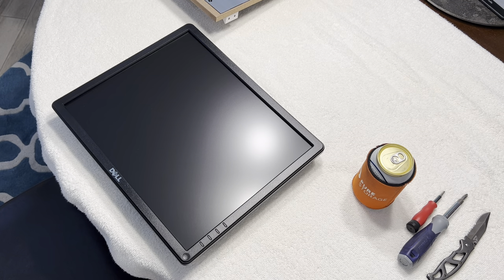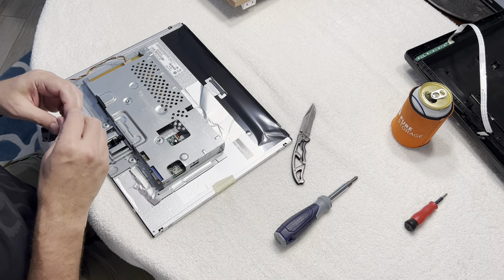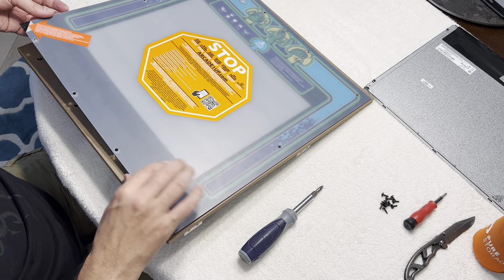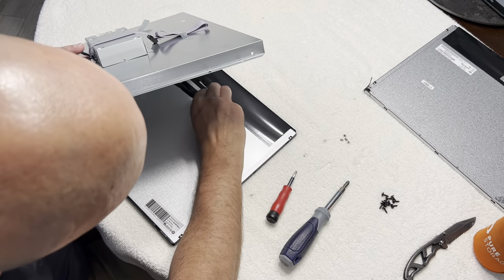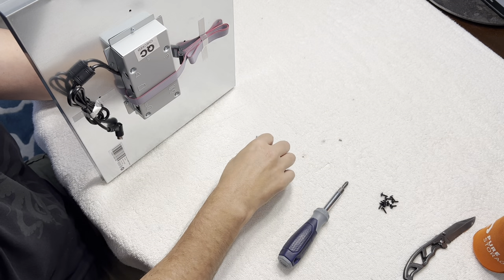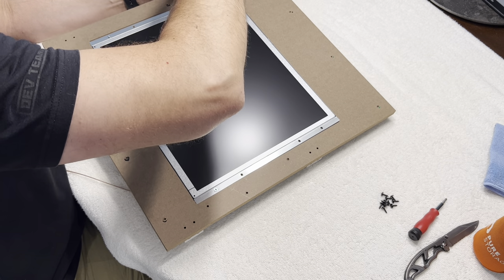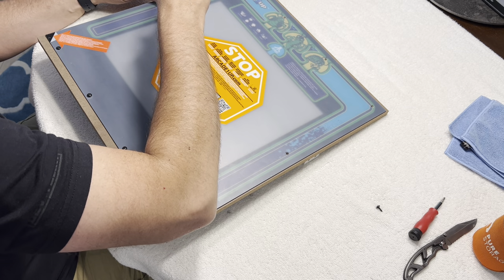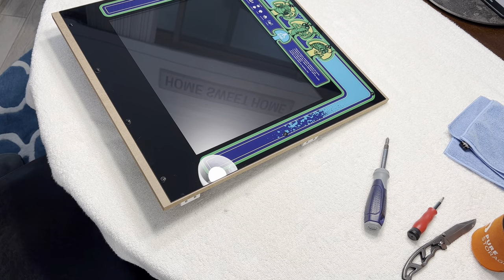Arcade1up monitor upgrade walkthrough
Upgrading the Arcade1up Centipede (Atari Legacy) cabinet to a Dell E1715s panel.  This monitor is also used in the Mortal Kombat, Joust, Pacmania, and Dig Dug cabinets.